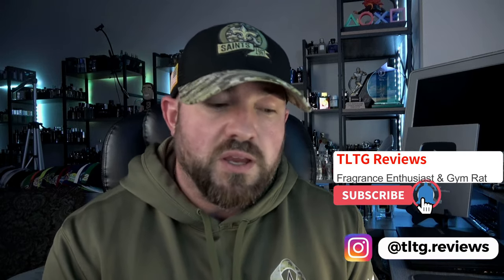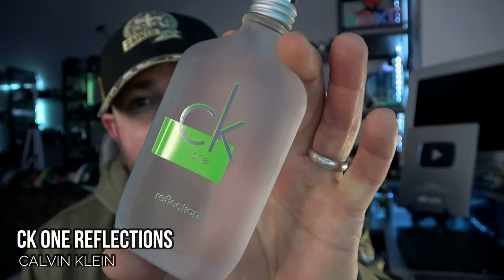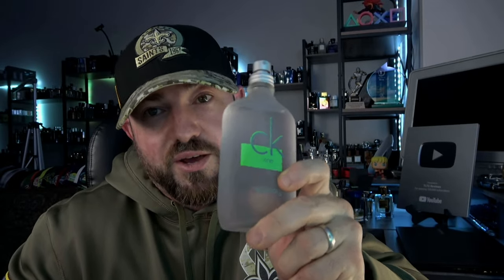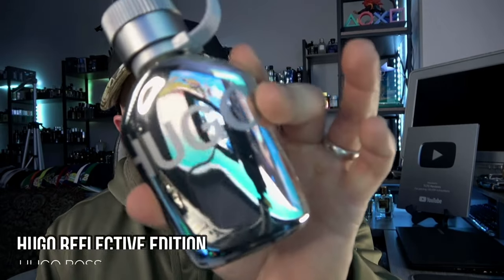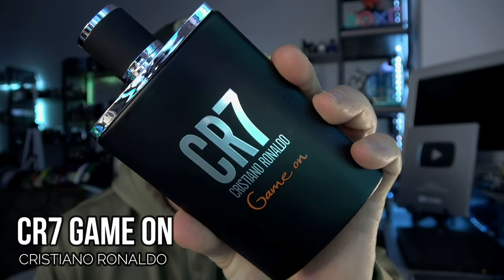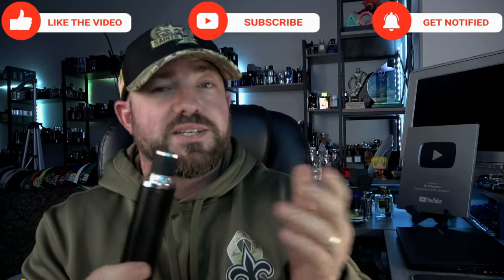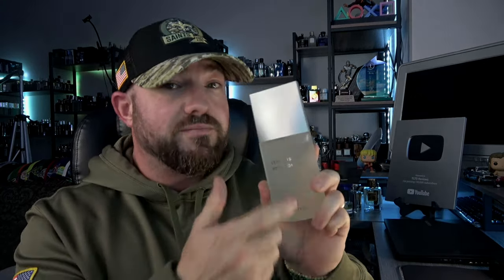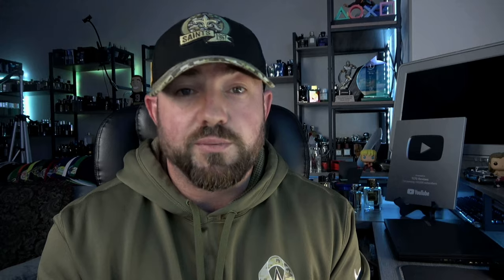Top 10 Best Cheap Rack Store Fragrance Finds of 2023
Fragrances Featured:

Calvin Klein CK One Reflections

Antonio Banderas Radiant Seduction in Black

Monarch Red Tobacco Vanilla

Tommy Bahama St. Barts Women